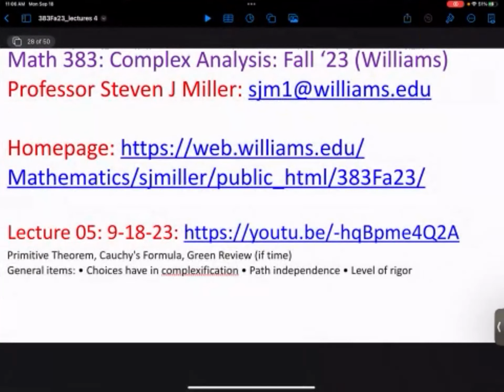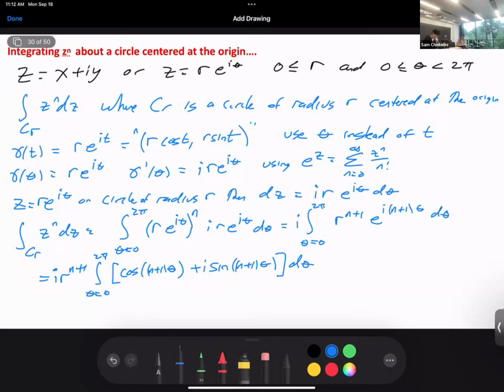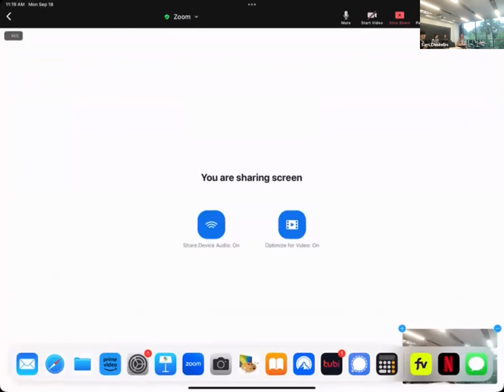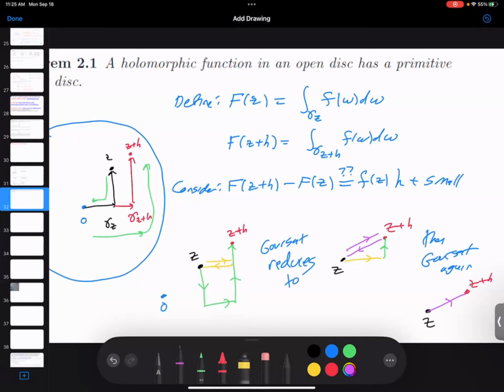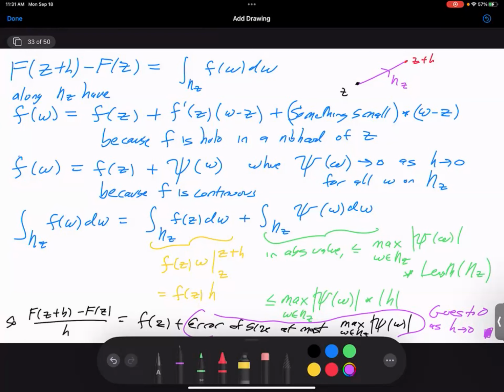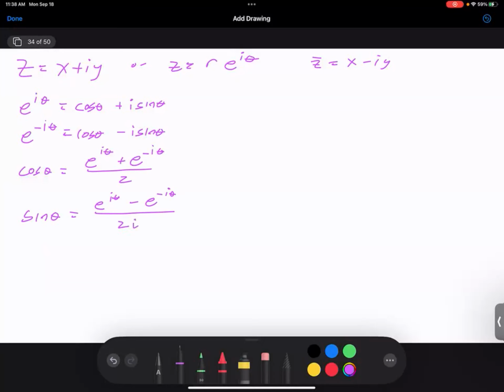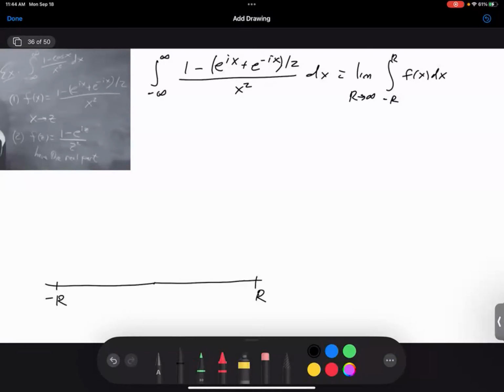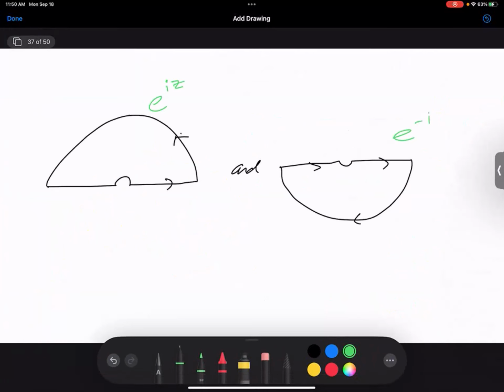Math383Fa23 Lec05 PrimitivesCauchyThm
Math 383: Complex Analysis: Steven Miller: Williams College: Fall 2023: Lecture 05: Sept 18, 2023 : Primitives, Cauchy's Theorem, Special Contours